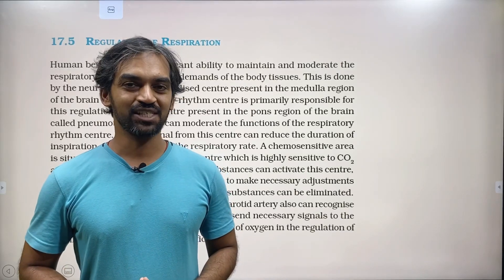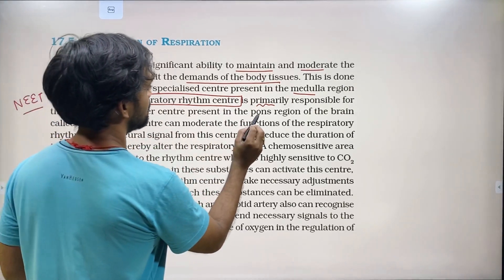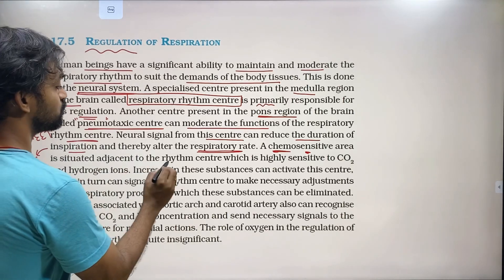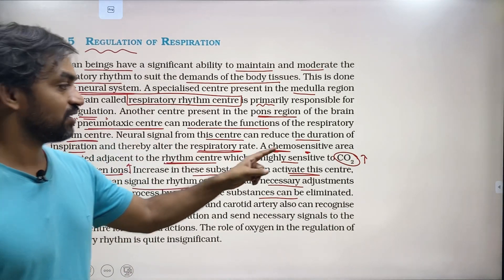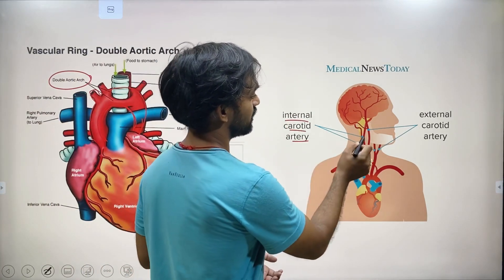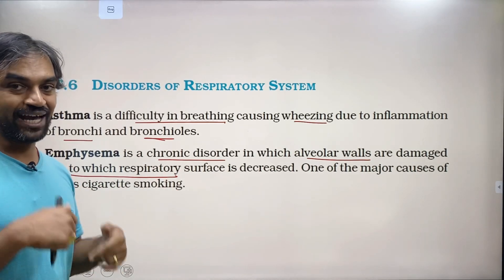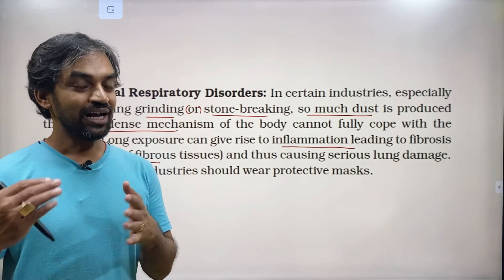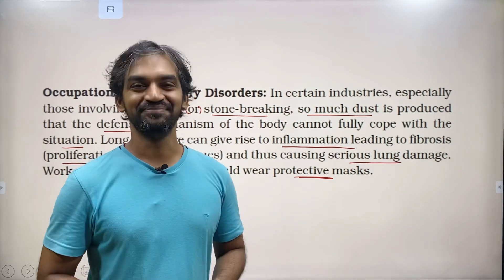Breathing and Exchange of Gases | Part 5 | Thannambikkai Batch | NCERT Line to Line